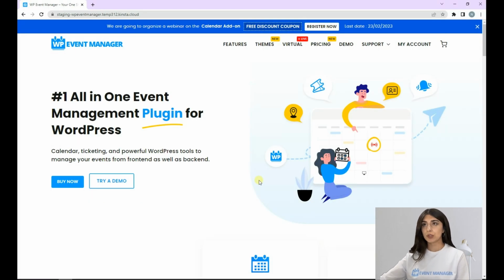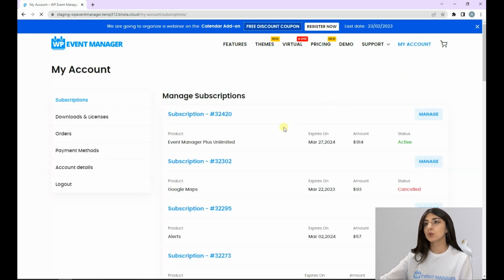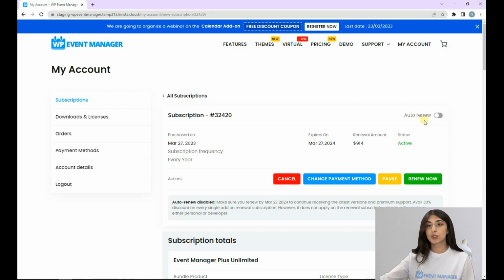WP Event Manager: How To Cancel Your Subscription and How Refund Works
Hello everyone, and welcome to WP Event Manager!
In this video, we’ll guide you step-by-step on how to cancel your plugin subscription and explain how our refund process works. If you're exploring options or no longer need a plugin, this video ensures a smooth and transparent experience.